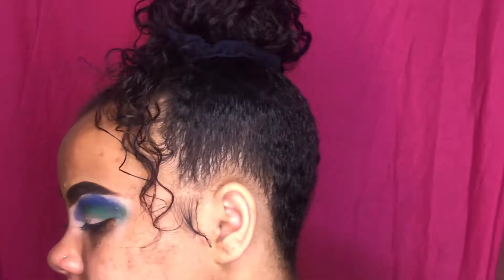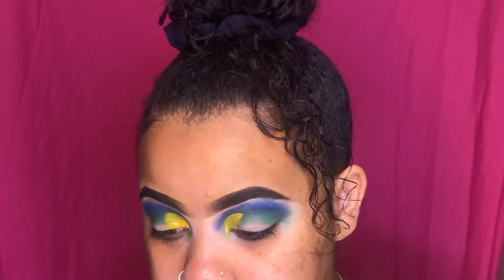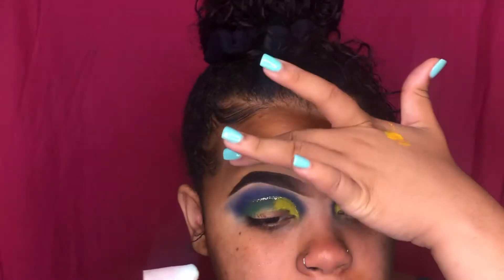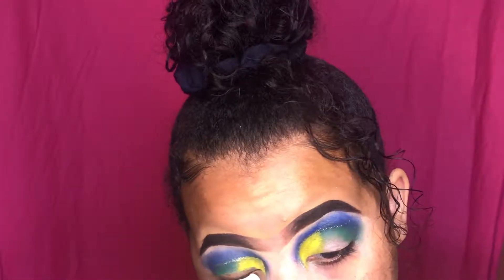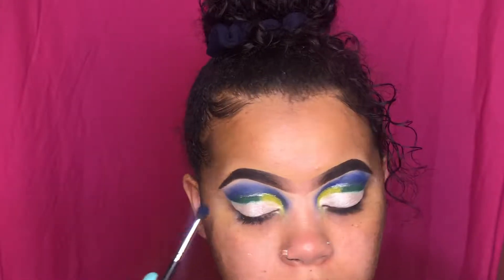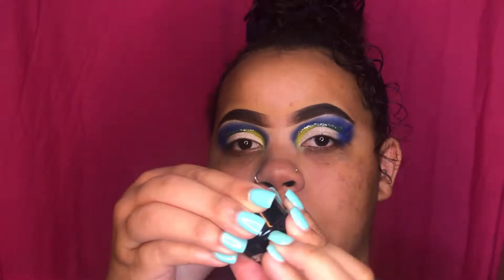WORLD'S BEST EYE PRIMER?? | P. LOUISE BASE REVIEW| GLAM BY BREEZY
Hello Guys,

In today's view I am reviewing the P. Louise Bases which are supposed to be the best in the world, so are they Breezy approved? Keep watching to find out! Once again, thank you everyone for the love and support and I will see you guys in my next video!!!